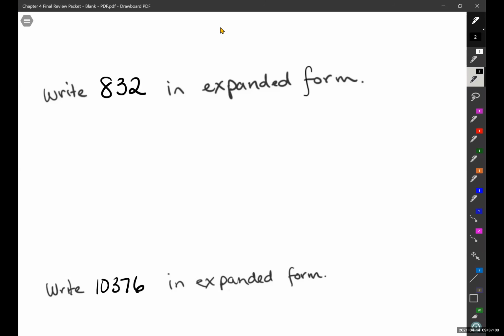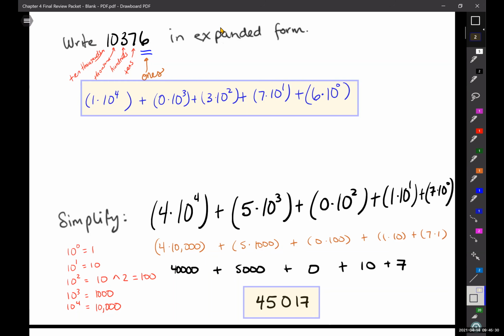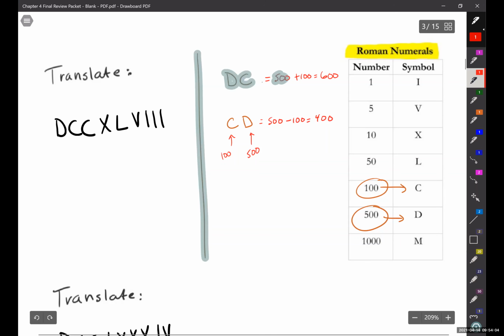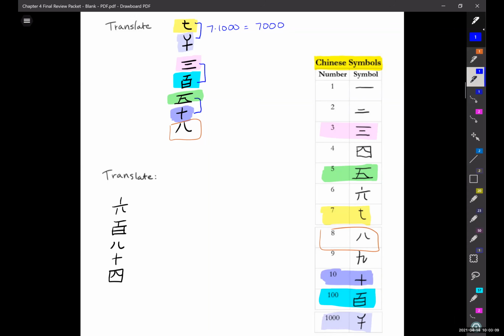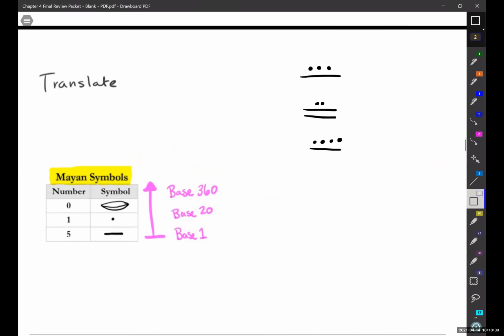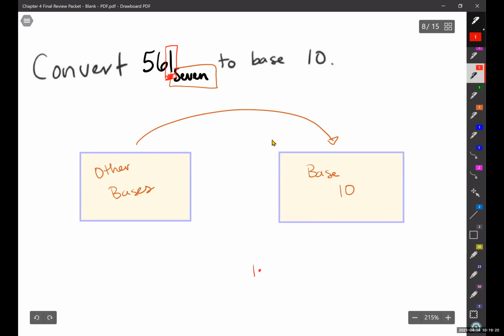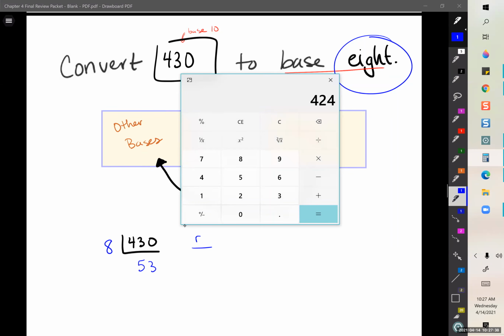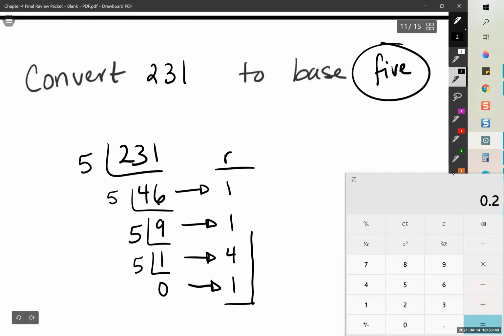Additional Chapter 4 Practice Problems Before Final Exam